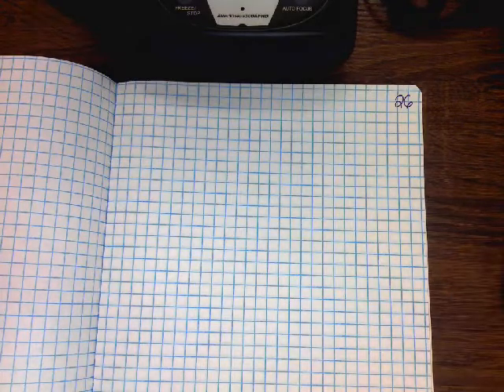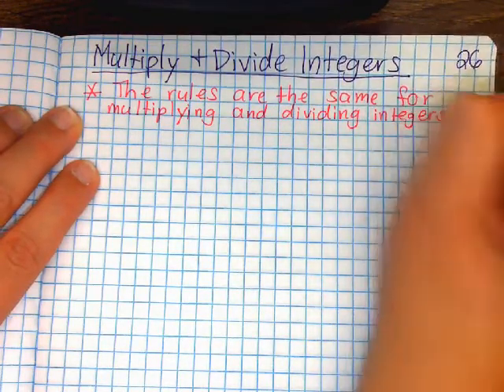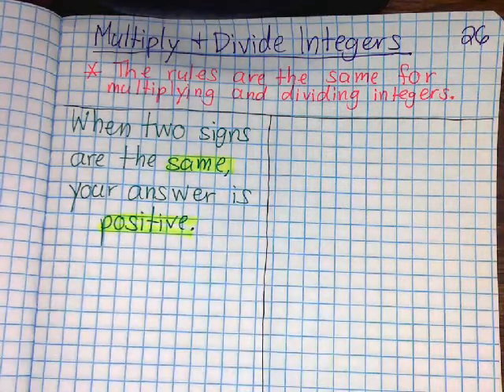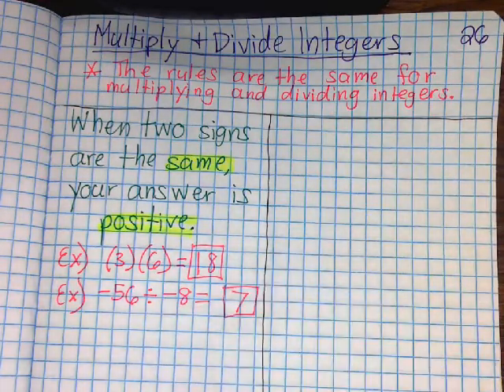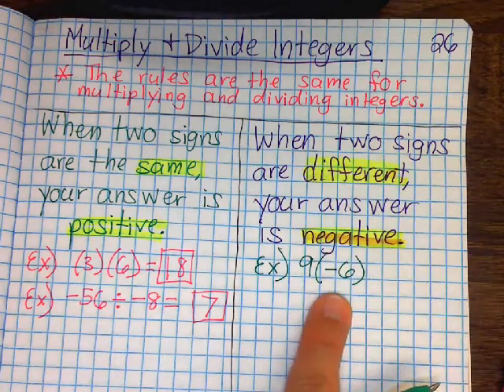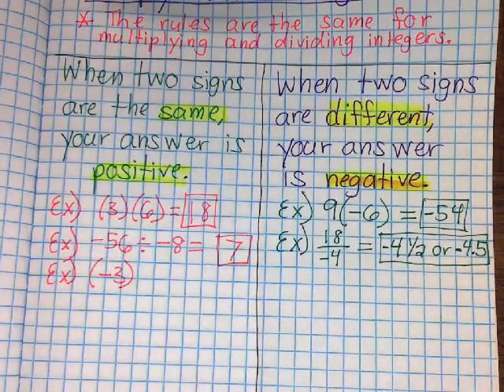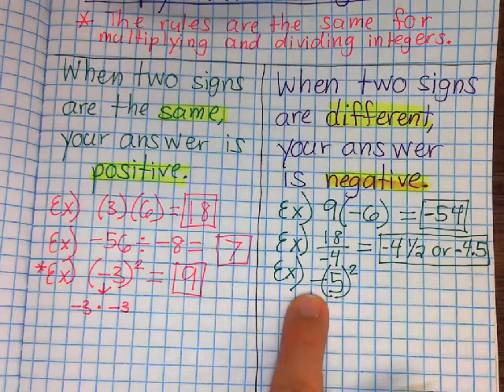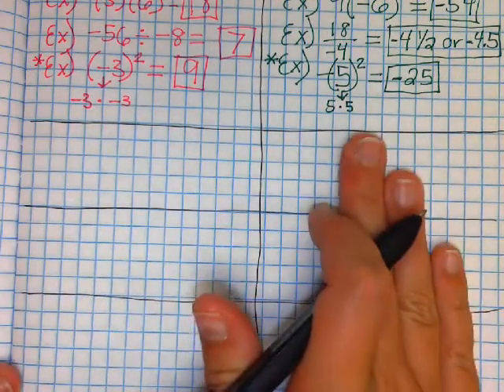Multiply and divide integers notes